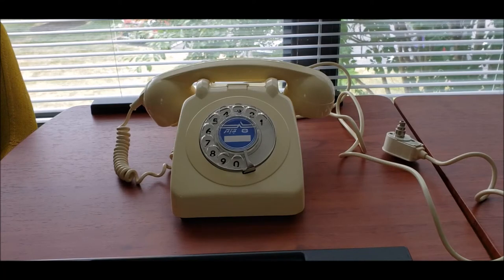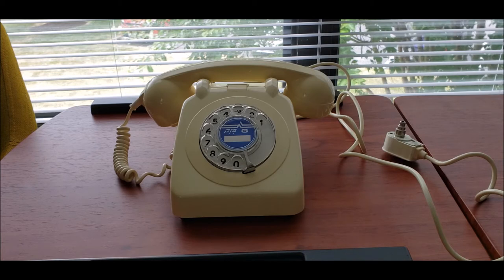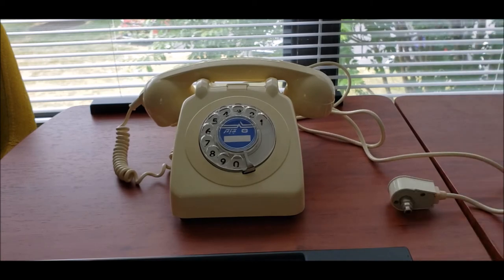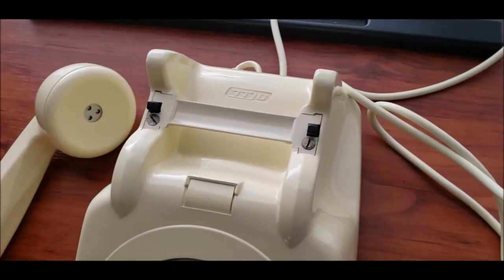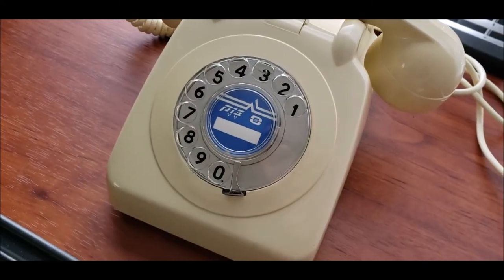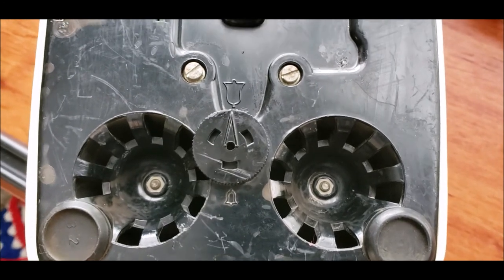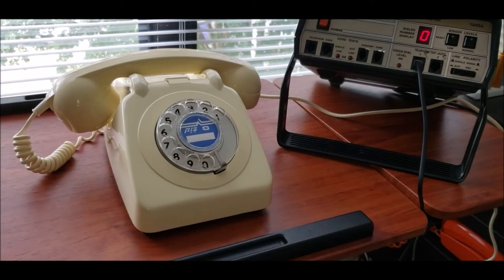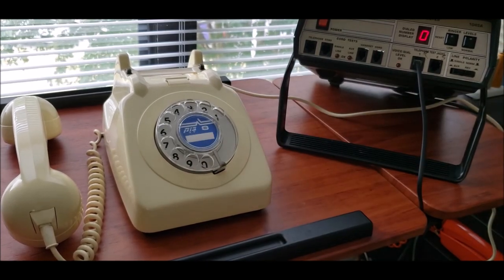1968 Telrad model 115-50: final